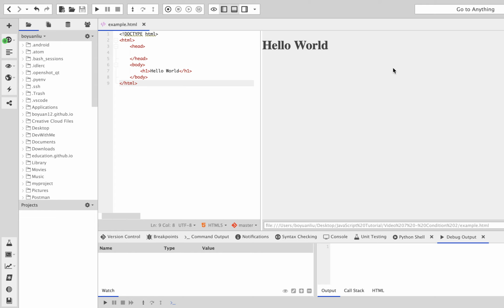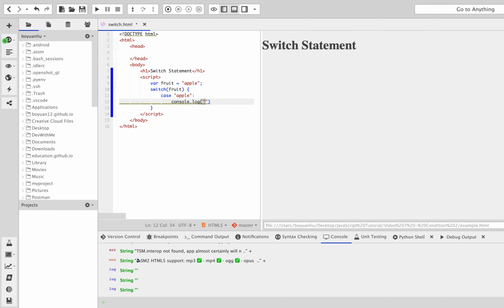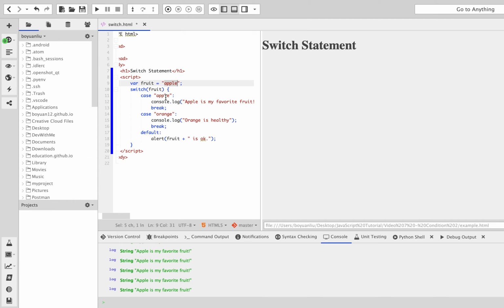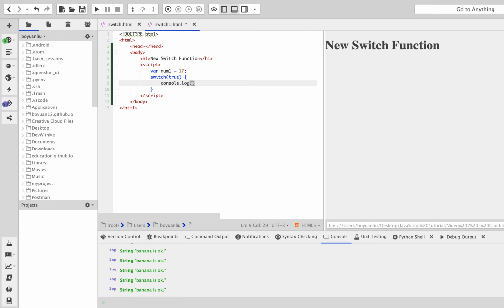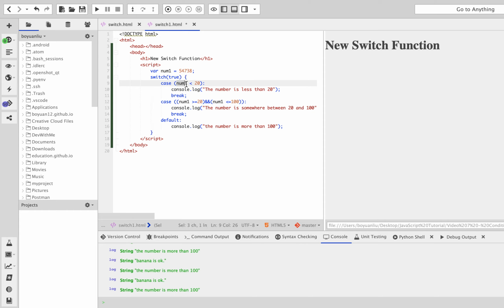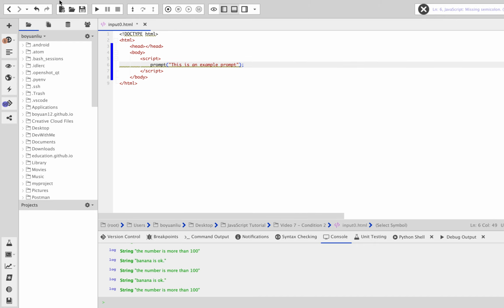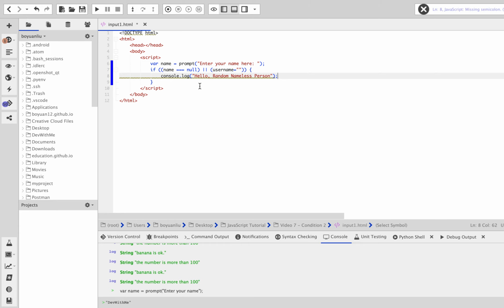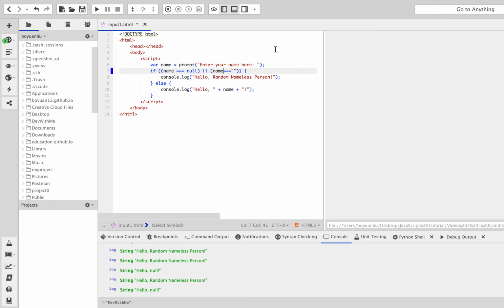Video 7 | Condition 2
Welcome back to everyone!

Today we are going to dig deeper into JS condition, using switch statements and get user input from the prompt box. Online JS article is now available, please click this to access.